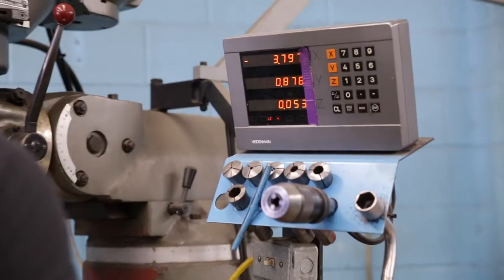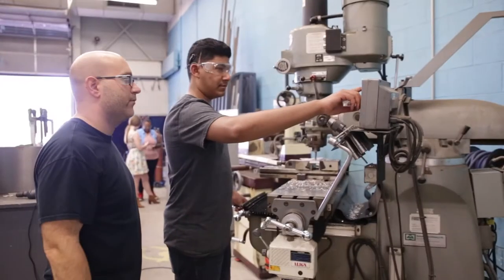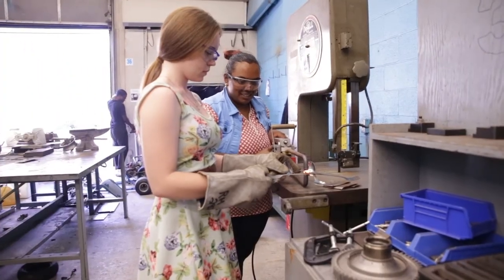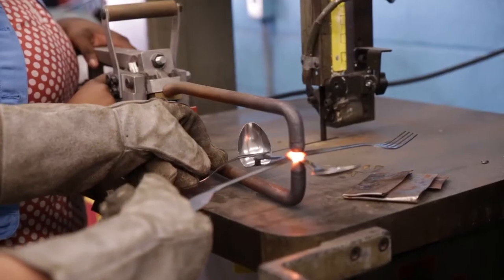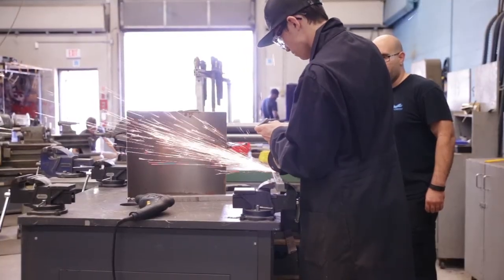West Credit Applied Skilled Trades (Manufacturing Technology)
Peel District School Board
We inspire success, confidence and hope in each student.